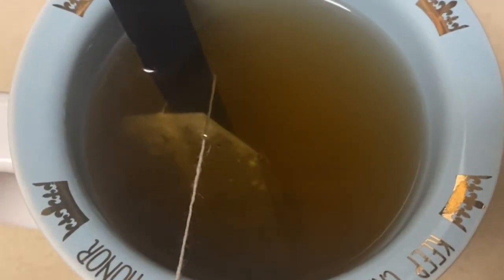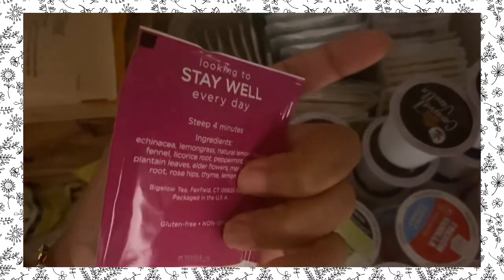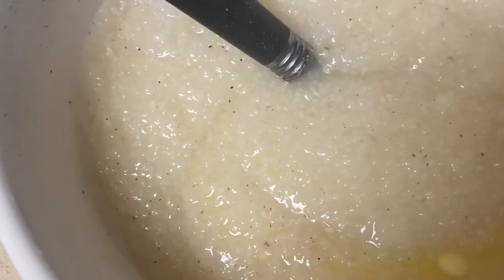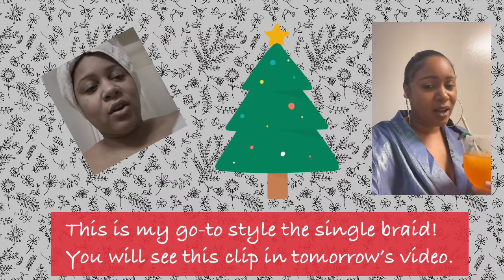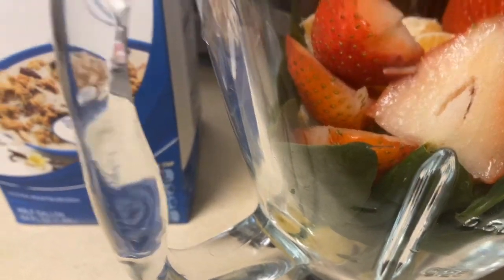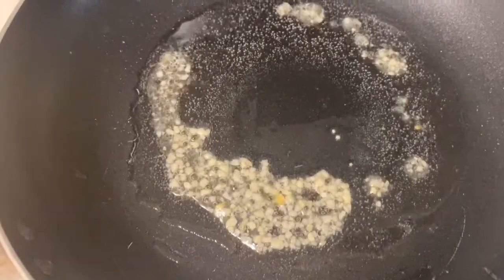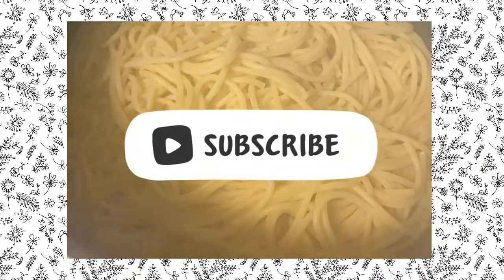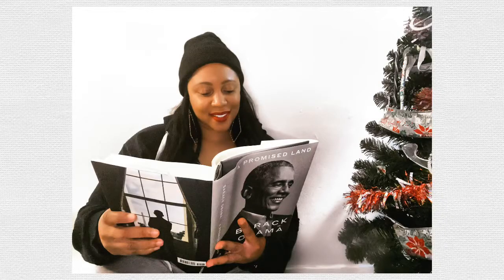VLOGMAS DAY 17.....| Cooking| Washing Hair| Lazy Day!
Hi guys! Here is another short vlog! I didn’t do anything today but cook, film, and wash my hair. Today was a lazy day. What did you do today? I hope your day was more productive than mine.

“Stay Clutch”
L'Markeinparis

► B L O G: clutchyourcloset.co
► @closetclutch on Twitter
► @clutchyourcloset on Instagram
► @lmarkeinparis- My personal page on Instagram
Commonly Asked Questions:
What do I use to edit film?:
Good old iMovie for now!
What kind of camera do I use?
My iPhone! :) or my Sony A6000